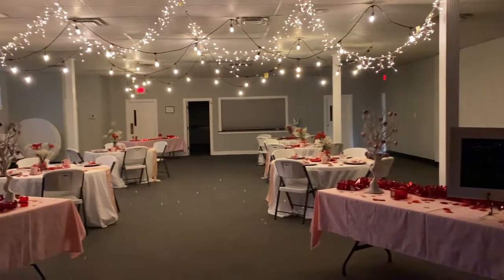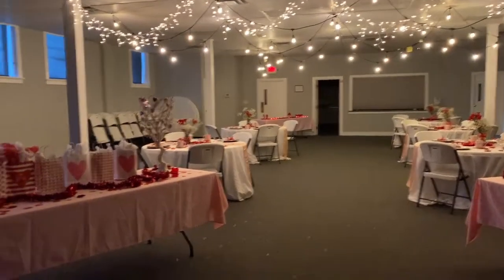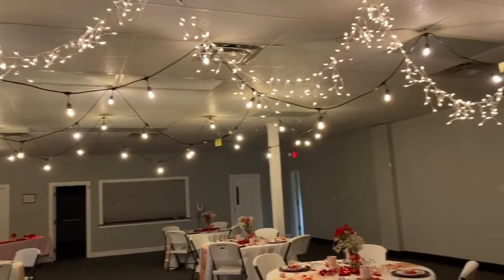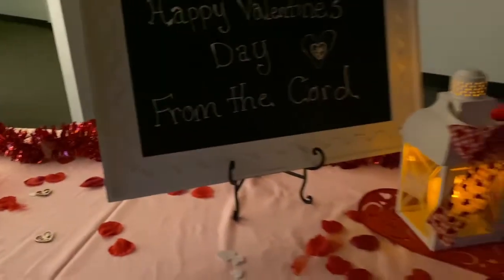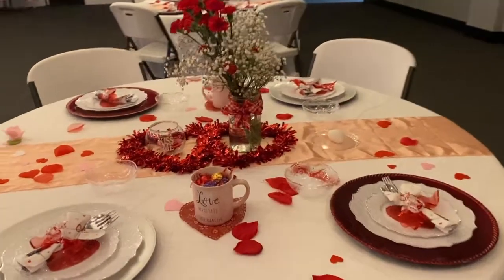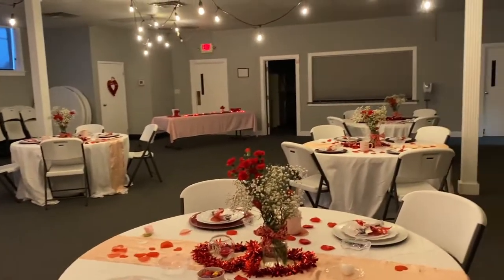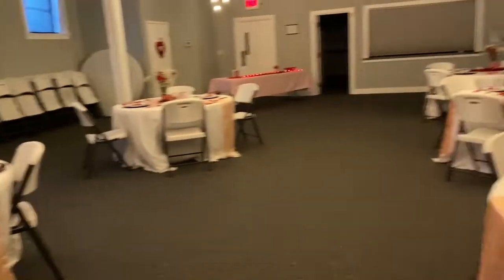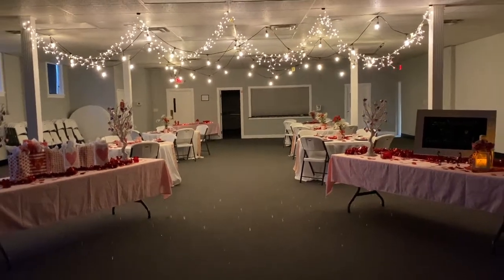Valentine's Dinner Fun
We got the room all set up for a wonderful Valentine's Dinner tonight. Come take a sneak peek at the final result of our decorations and enjoy! Happy Valentine's Day everyone.
About Me: My name is Morgan and I am a mom of four lovely children ages 9, 5, 3, and four months old. I am staying at home full time this year with my two youngest, but I have also been a middle school English teacher for 10 years. I love making videos in my spare time about my faith as it lived out in our lives.
I have quite a story as so many others do, and I want others to know they are not alone. If you have experienced divorce, death, job loss, moving cities, depression and the incredible redemption of God in your life, “You are not alone.” We each have a story to tell, let me encourage all of you to start telling the world yours.